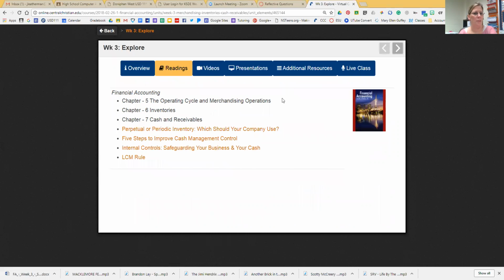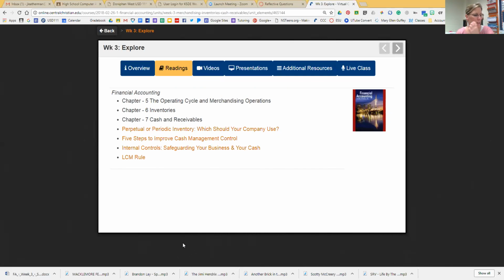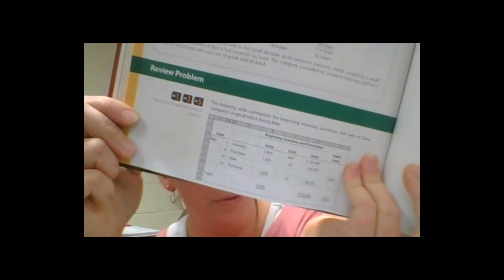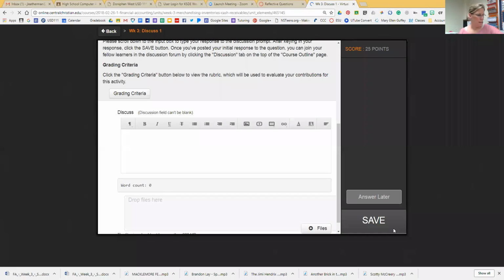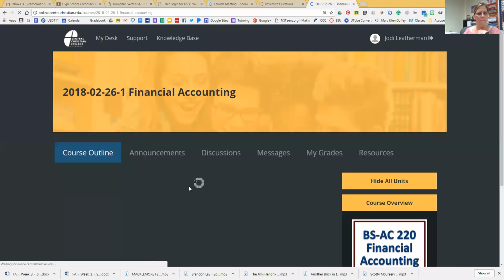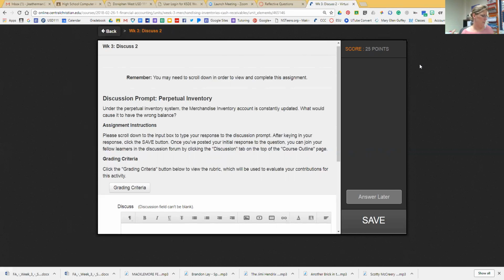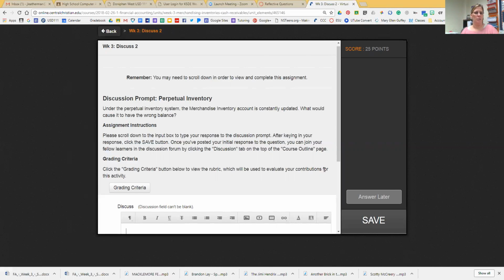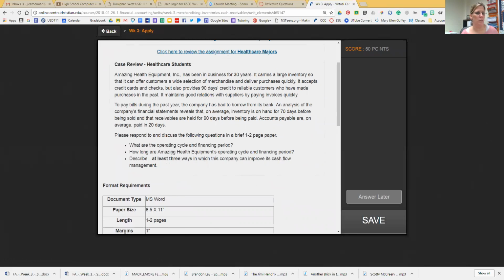Week 3 Financial Accounting